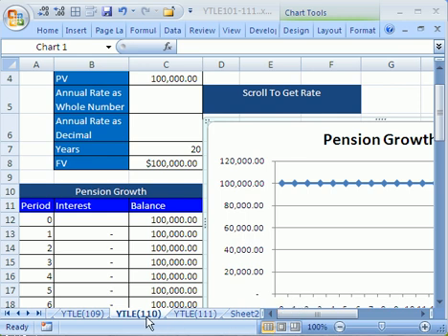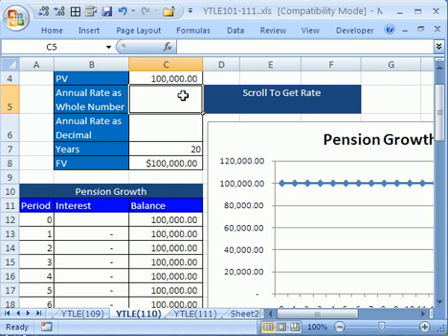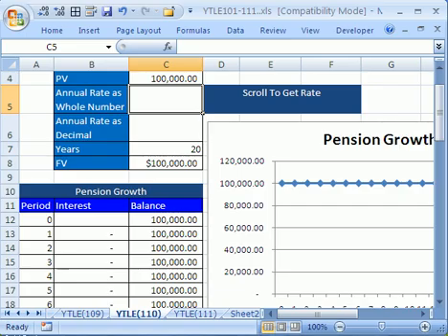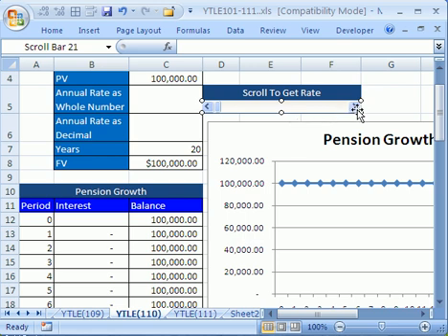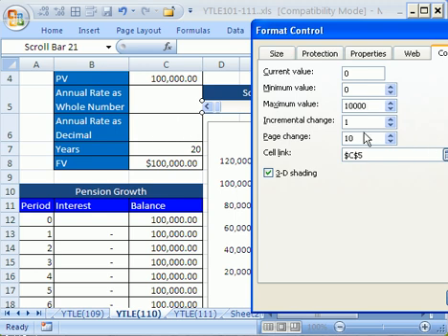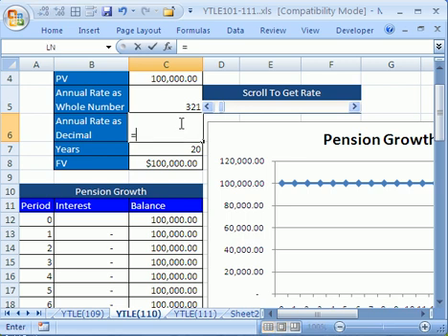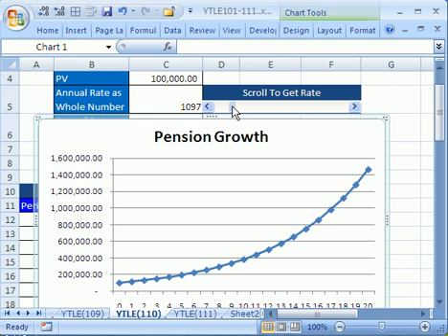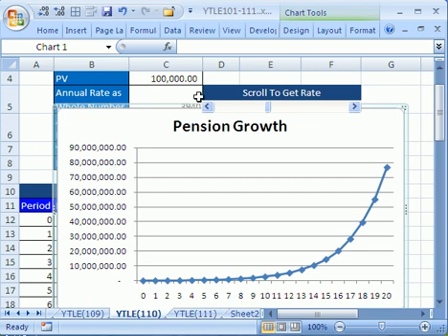YTLE#110: Excel Forms Scroll Bar Linked To Cell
In Excel, see how to add a Forms Scroll Bar Linked To a Cell.